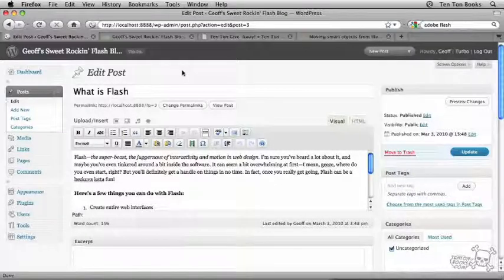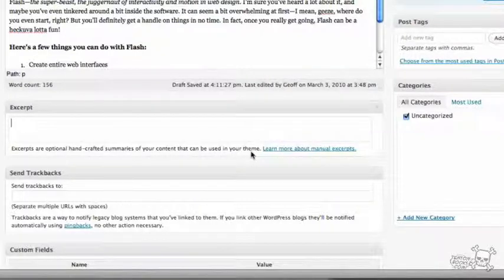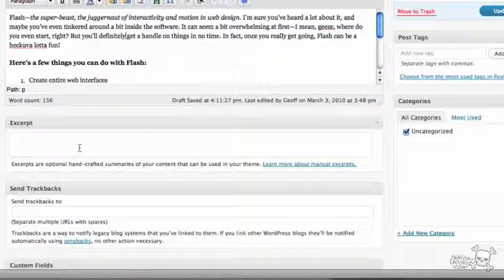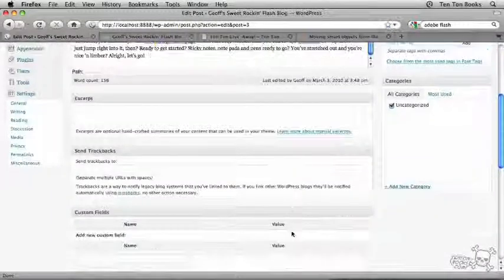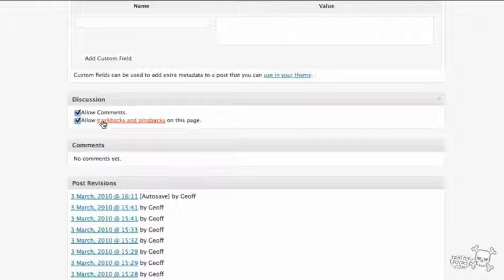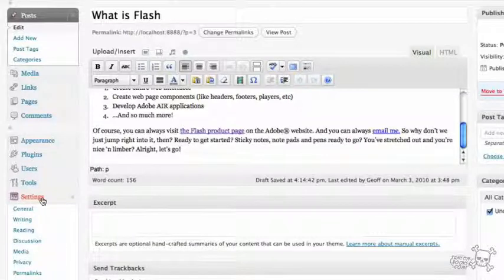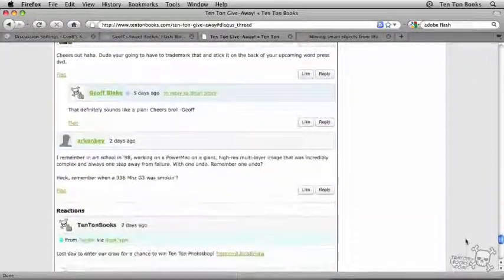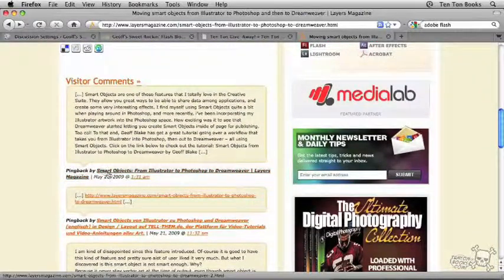WP2E P01 C05 L07